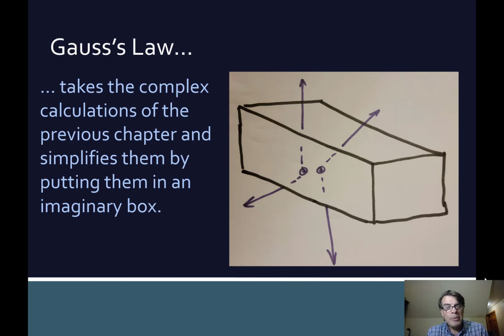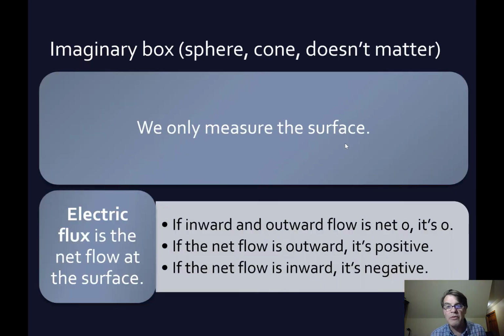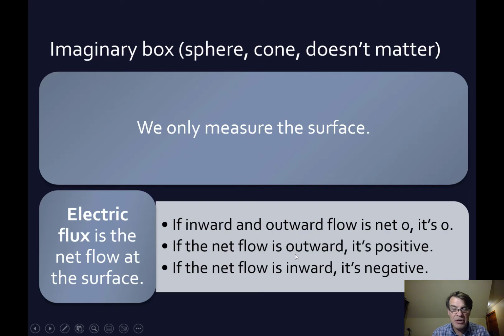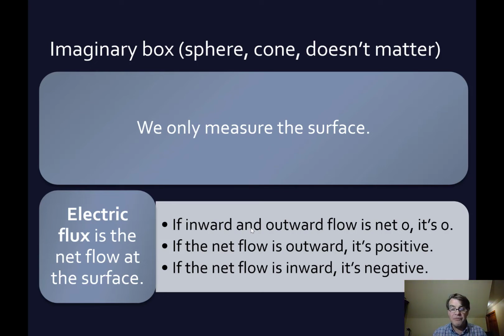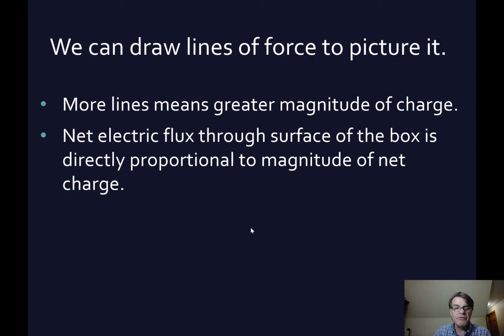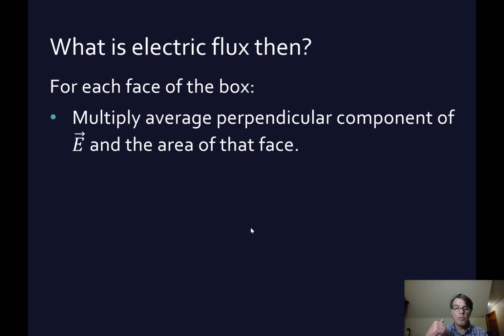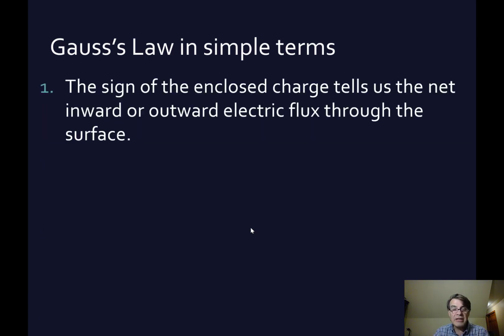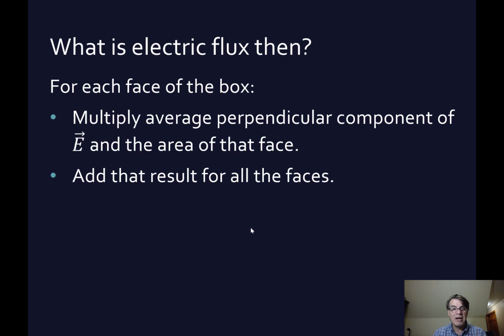22.1 Charge and Electric Flux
A 6-minute video giving an informal sense of Gauss's Law. How does physics define electric flux? Relates to Young and Freedman's University Physics.